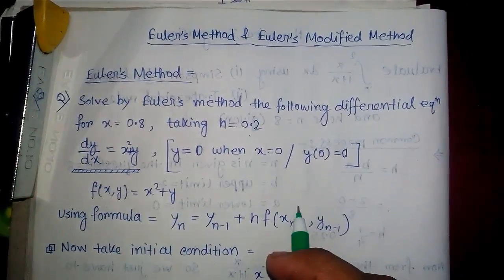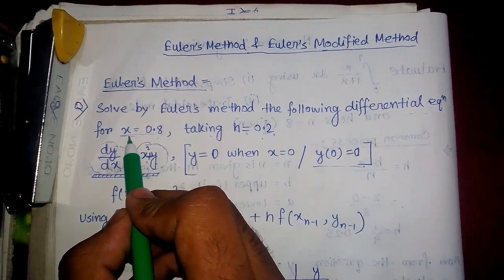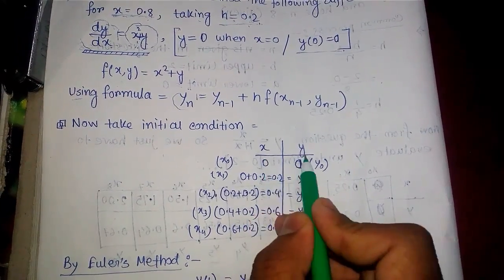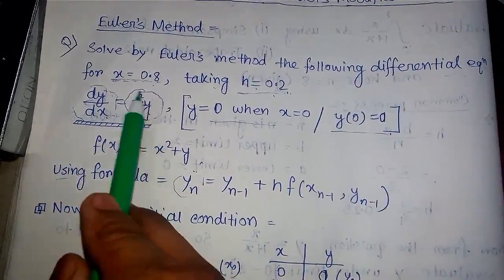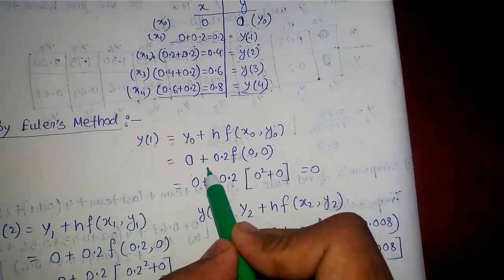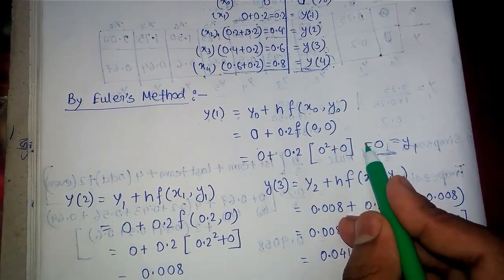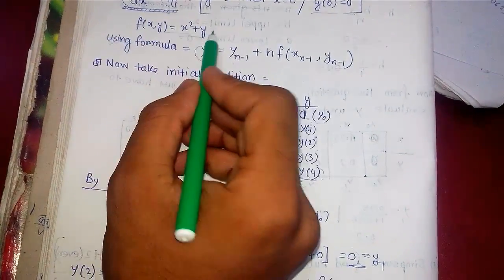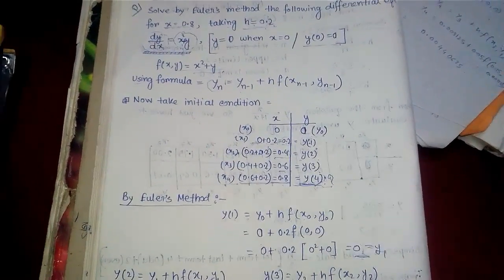EULER'S METHOD : easier tutorial NUMERICAL METHODS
I have given a very simple way to solve the questions ...try to solve more harder example to keep practice...
Best of lucks